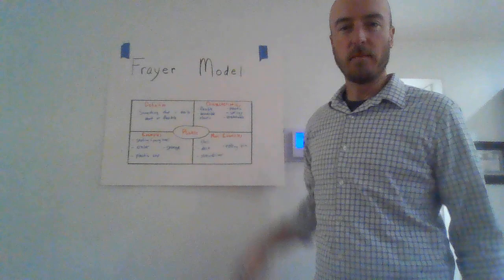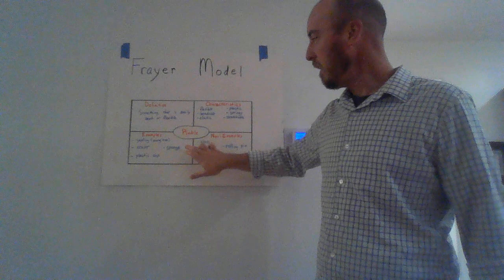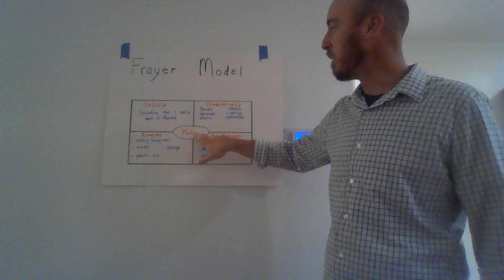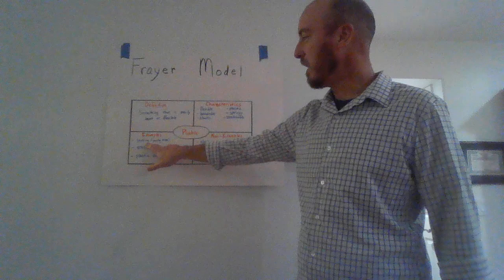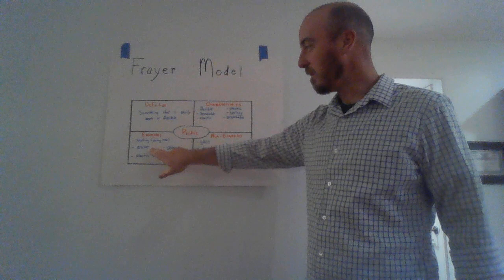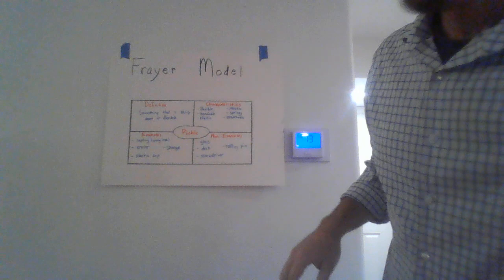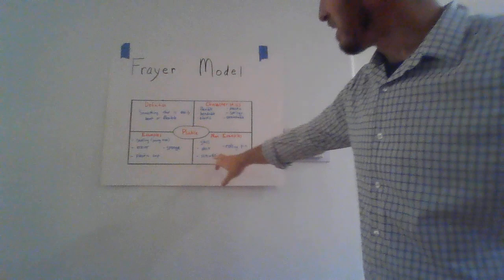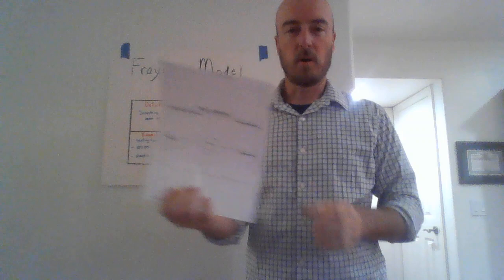WIN 20211024 18 07 22 Pro